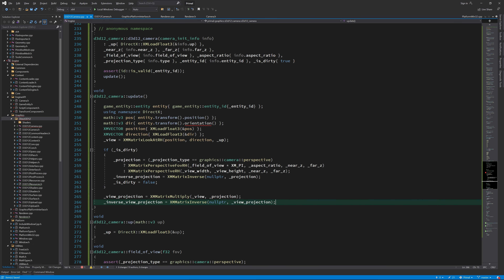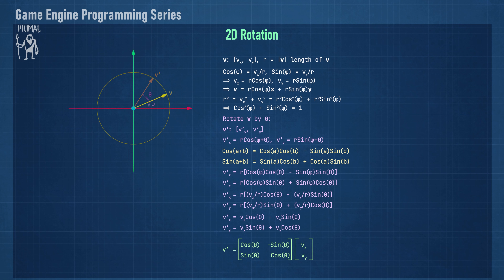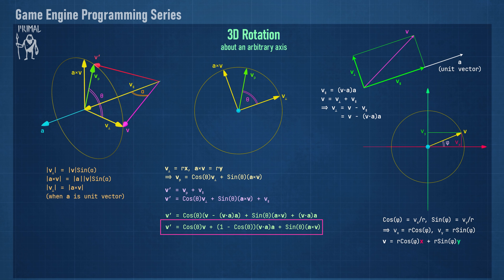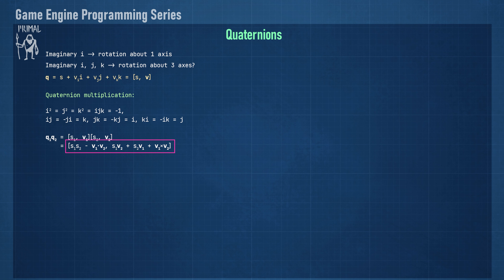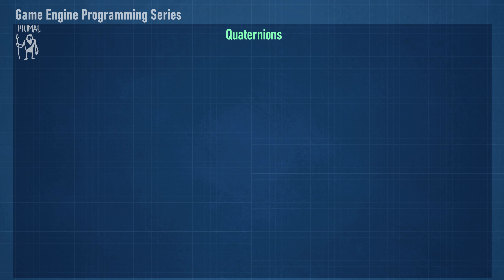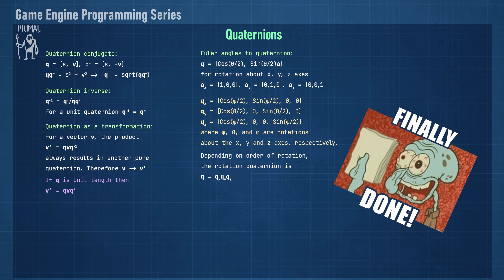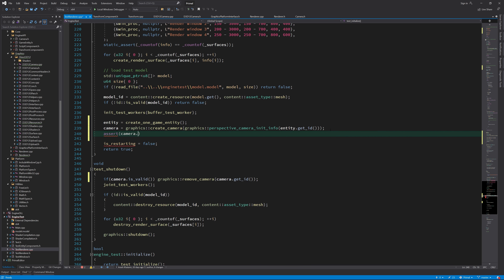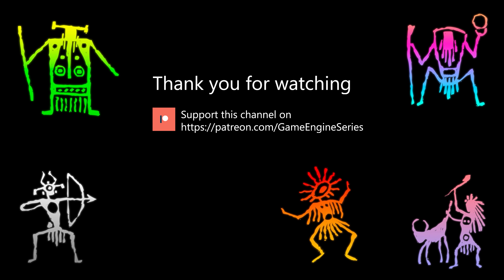Game Engine Programming 047.3 - Rotations and quaternions | C++ Game Engine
In the last video we finished writing the camera class where the view and projection matrices are calculated. I also explained the mathematics behind these matrices. For the view matrix we need to have the direction towards which the camera is oriented. This orientation is going to be a part of game entity's transform component, which is calculated whenever we rotate each game entity. Because rotations play a particularly important role in games, I think it's beneficial to have a better understanding of mathematics behind rotations as well.
🟥(Red Episode)

💜 Big thanks to Tribal Elders:
Omar Rayyan

🧡 Big thanks to Shaman patrons:
Zachary Shrout, mg, Shaun Mitchell, Neil Wang, Michael McMahon, Eearslya Sleiarion, Jan Ohlmann,  deathcat00, Talis Lincoln

00:00 - intro
01:25 - rectification from last video
01:55 - 2D rotation
03:16 - 3D rotation about x, y, z axes
04:40 - 3D rotation about arbitrary axis
07:10  - complex numbers and 2D rotation
09:22 - quaternions
15:19 - calculate entity orientation
17:25 - add camera interface function pointers and test camera code (kind of)